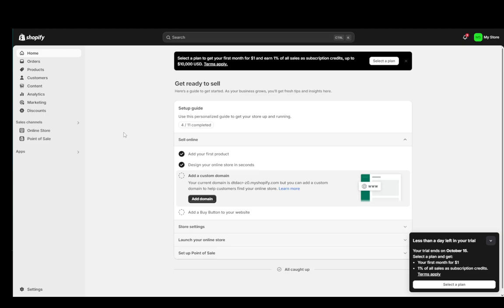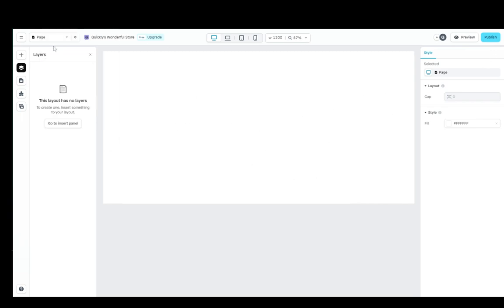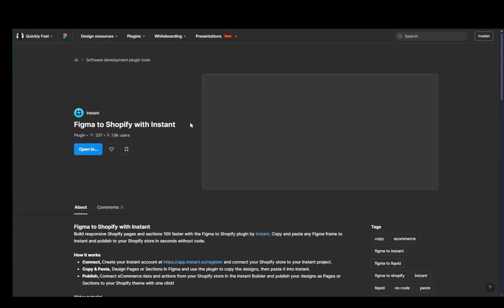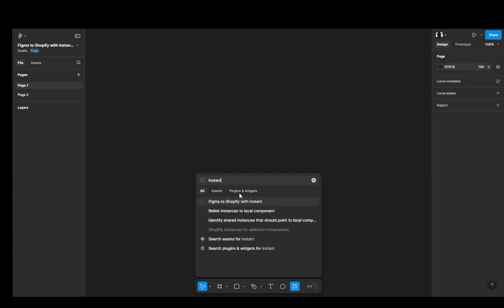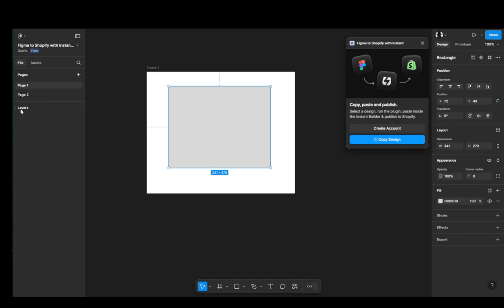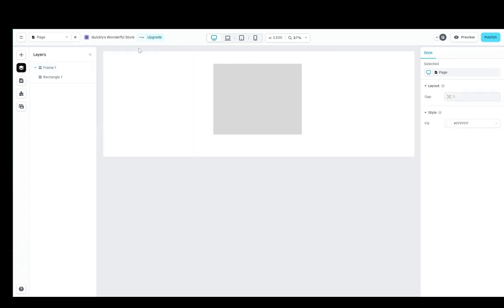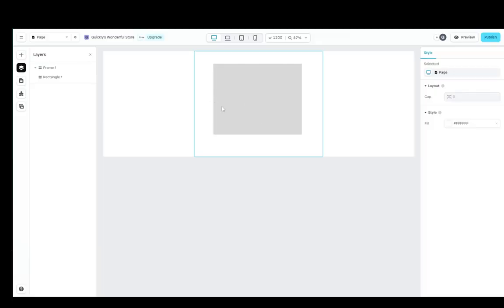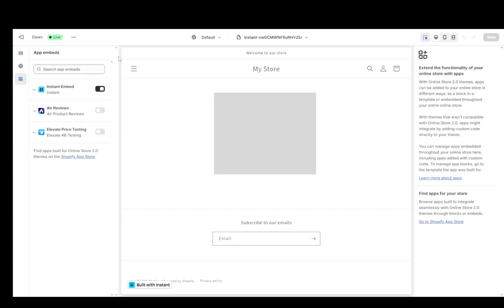How To Export Figma To Shopify Tutorial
Today we talk about export figma to shopify,figma to shopify,figma to shopify theme,how to convert figma images into shopify,how to connect figma to shopify